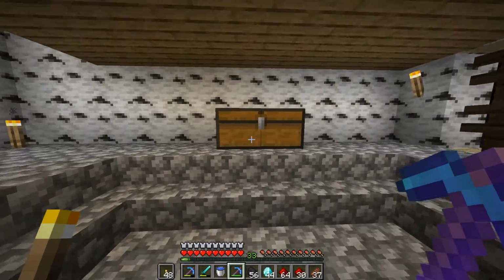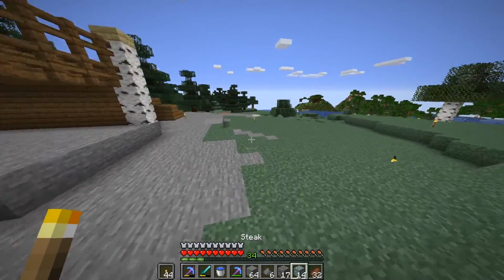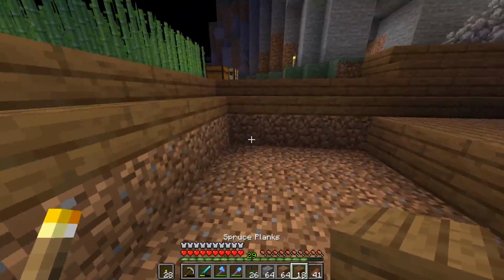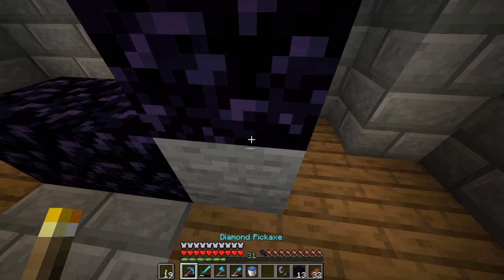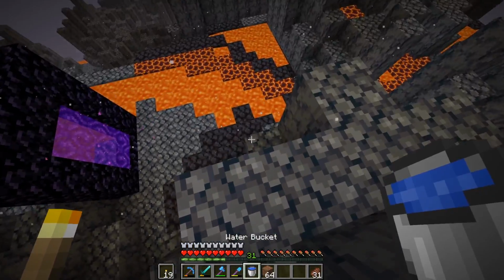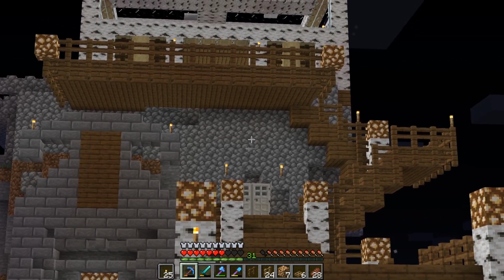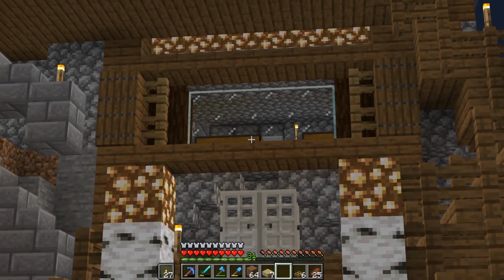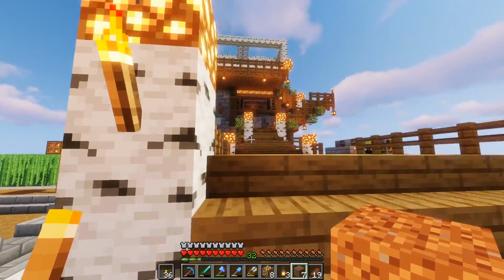CraftNite Ep.4: UPGRADED MOUNTAIN HOUSE TOUR... (reveal)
CraftNite Members: Randumb, Formula, DuckyTheGamer, Plu, Bazerk, Tiko

use code "kaz" in the fortnite item shop